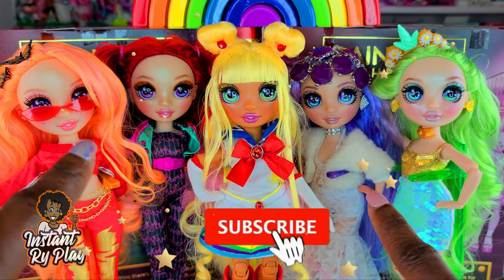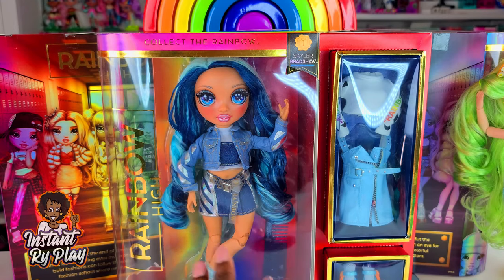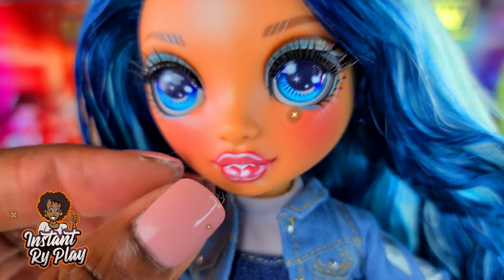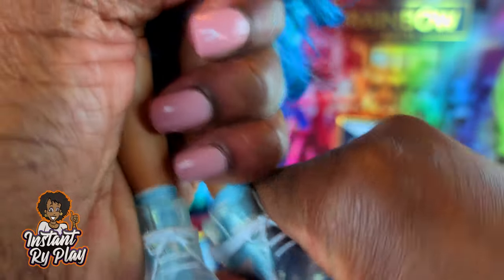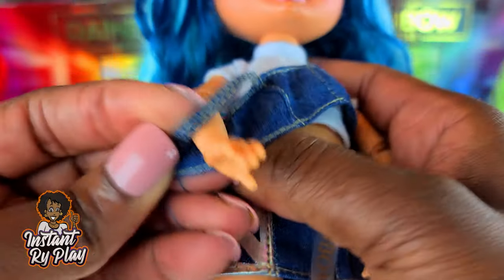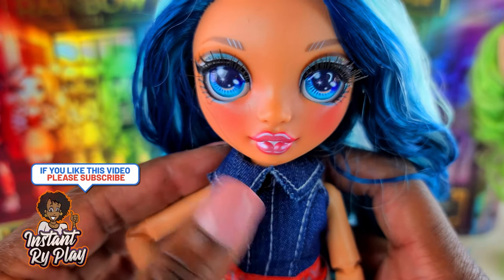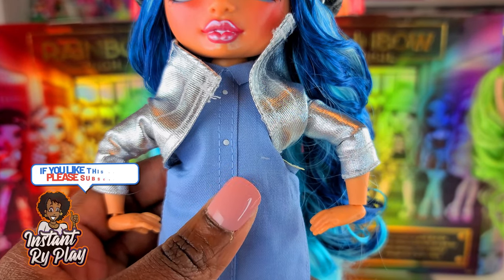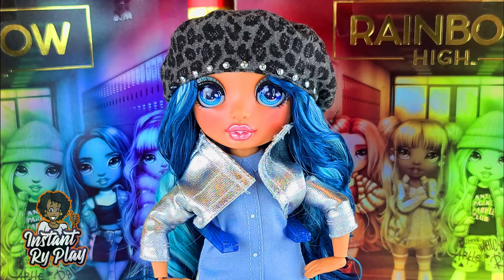MGA Entertainment Dolls Rainbow High Dolls Skyler Bradshaw Unboxing - Instant Ry play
The New MGA Entertainment Dolls - Rainbow High Fashion Dolls are in stores and they Are AMAZING! The dolls are Ruby Anderson (Red), Poppy Rowan (Orange), Sunny Madison (Yellow), Jade Hunter (Green),  Skyler Bradshaw (Blue), and Violet Willow (Violet). Each Rainbow High Doll comes with 2 fashion outfits, and have eyelashes!!! In this video I unboxed Skyler Bradshaw and did a doll review. I also re-styled her to see what other doll clothes fit her like Barbie, Monster High, Na Na Na Surprise and Sparkle Girls.  What do you think about her and these articulated fashion dolls by MGA Entertainment?

If you are interested in getting the Rainbow High Fashion Dolls, they are available online.

❤️ Ruby Anderson
💚 Jade Hunter
💜 Violet Willow
💛 Sunny Madison
🧡Poppy Rowan
💙 Skyler Bradshaw
🌈 Amaya Raine

TOOLS I USE:
400 West Peachtree Street NW